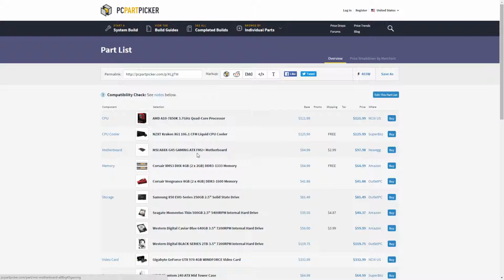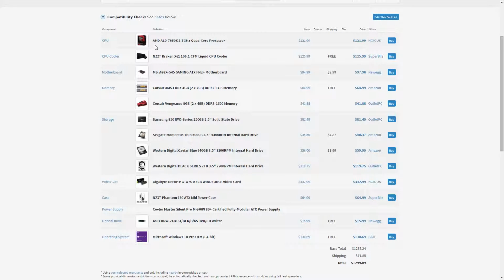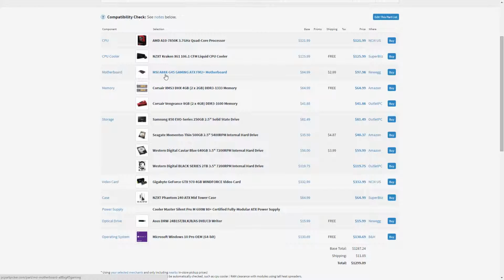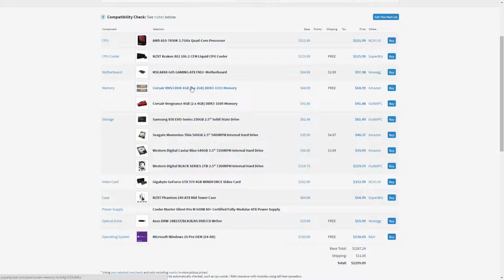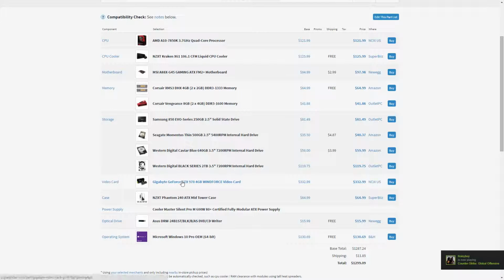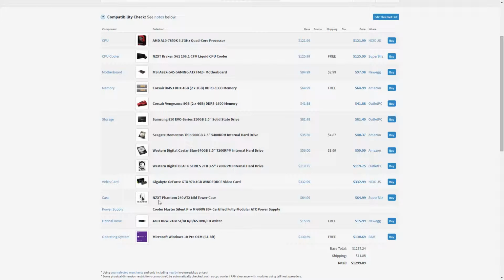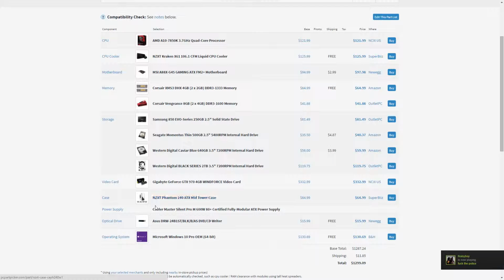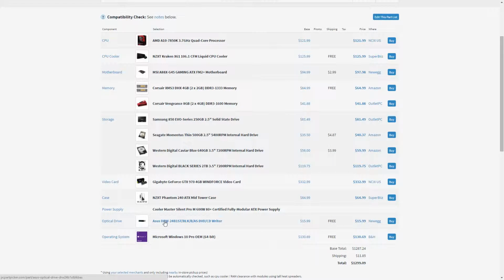Current Computer Updates